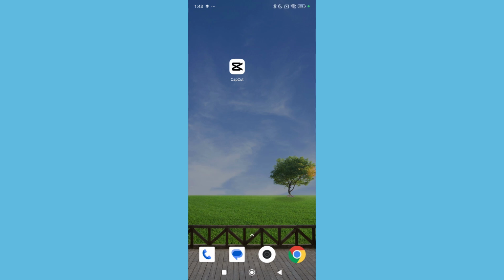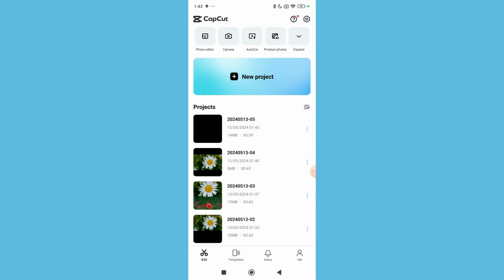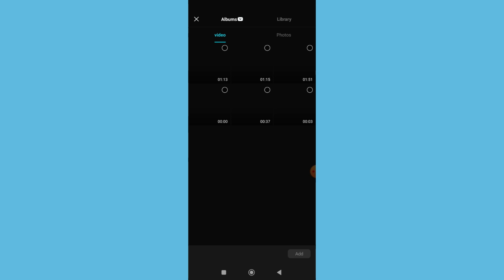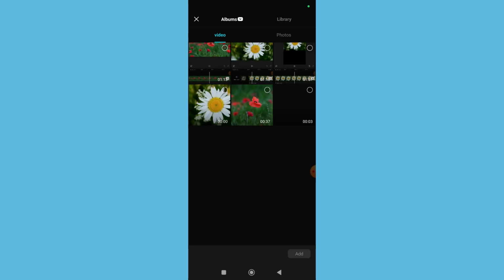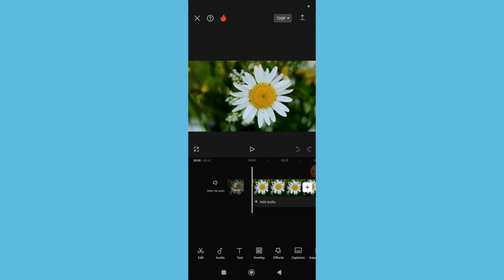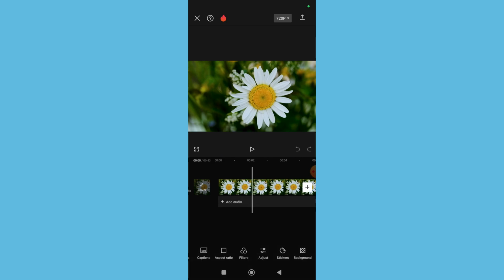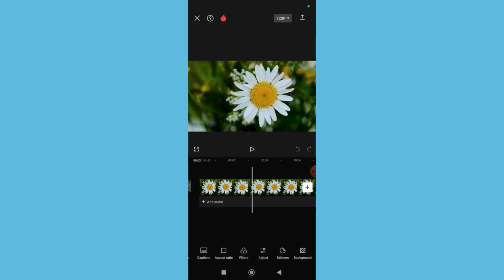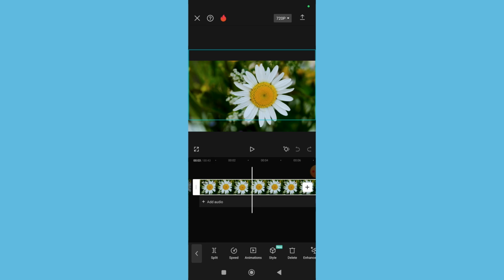How To Remove Video Background In CapCut